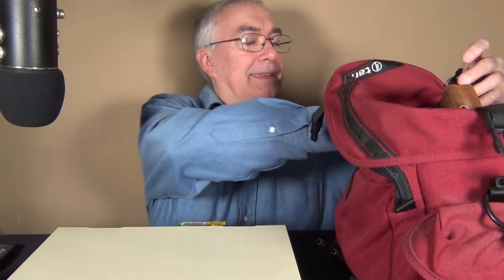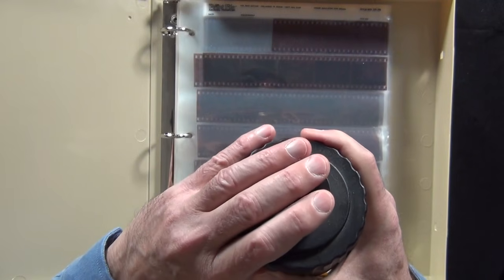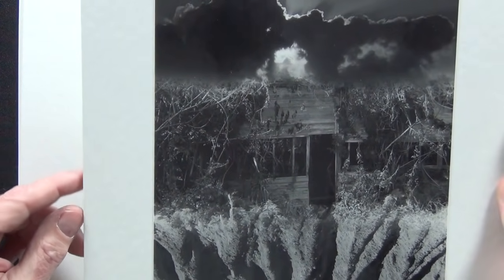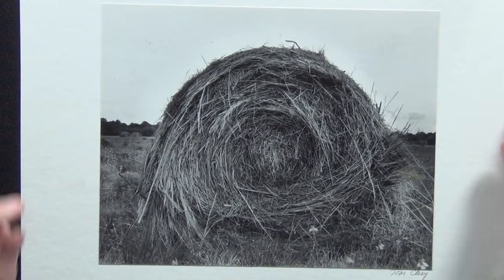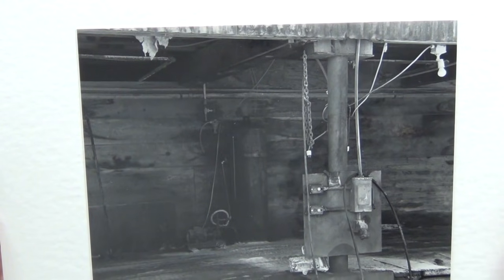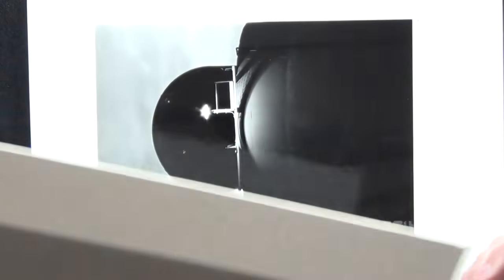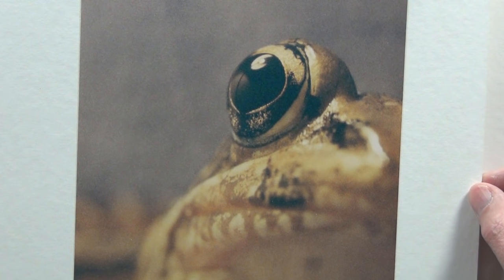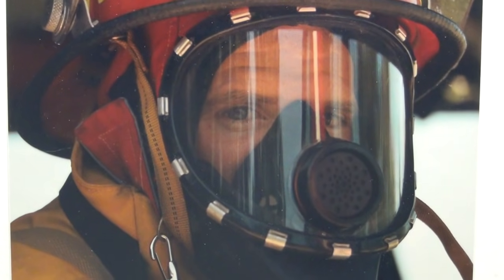ASMR Showing my Old Photography Class Photos